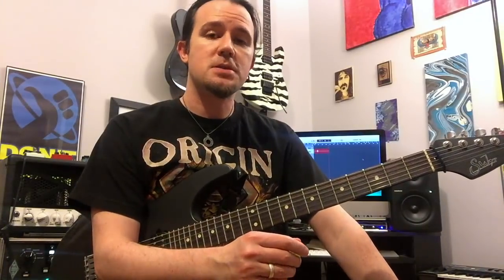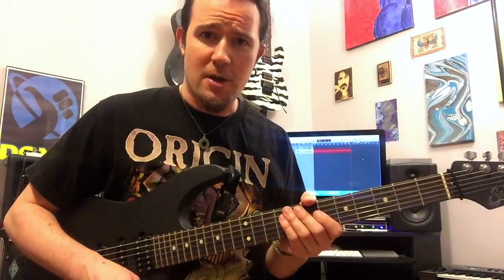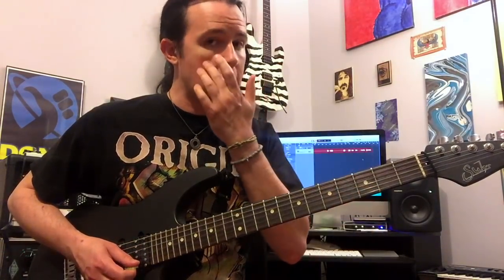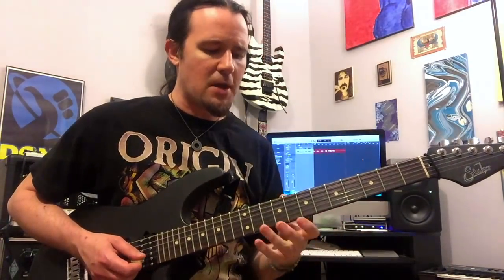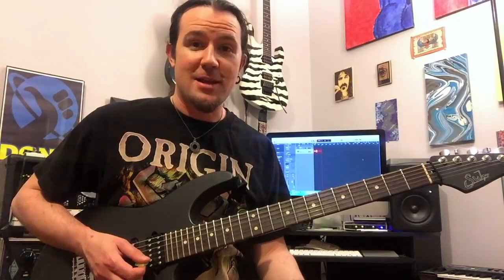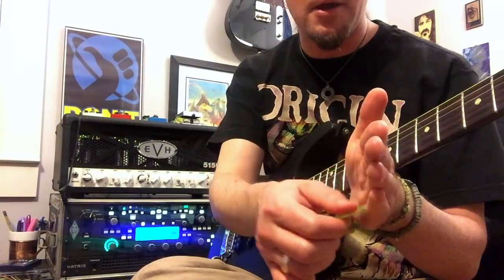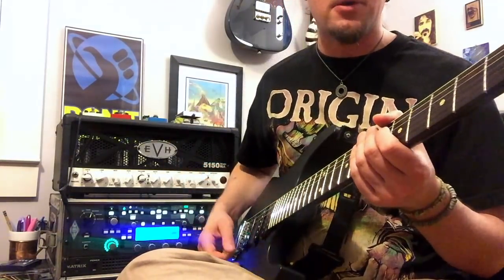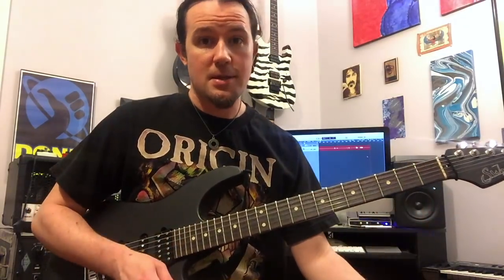Arpeggios! Crosspicking! Theory! Oh my! Weekend Wankshop 181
Yo guys! On weekend wankshop 181, Uncle Ben here is dropping some mad truth bombs on y'all. Listen closely and you'll gather the secrets of the Guitar Freemasons that rule the world. AND BEYOND.

This is a cross picking arpeggio lick that i came up with to show you all some really important tricks you need to add into your guitar life. We are going to be covering a secret you can use to help you learn the notes across the board WAY more easily, as well as unlock chord and sweep shapes all over the place. Its way sick. You can practice this as a great sweep picking exercise, or follow my lead and tips to make this a crosspicking workout.  Its a beast.

Suhr Modern Satin
Kemper Profiler, Amp Factory Marshall JCM800